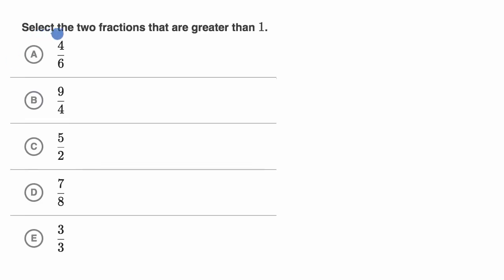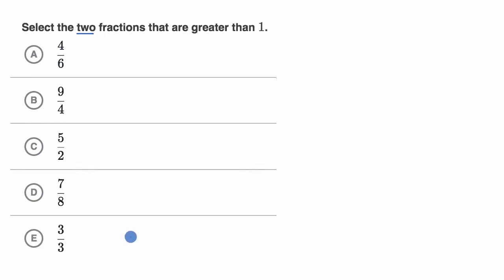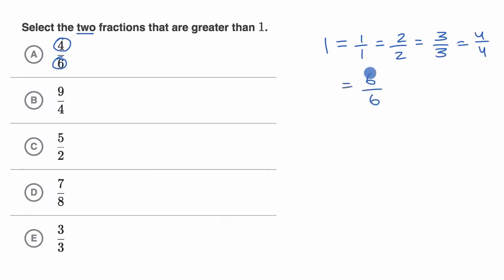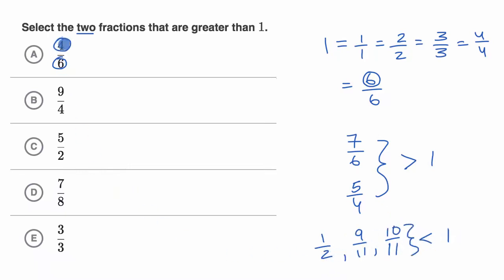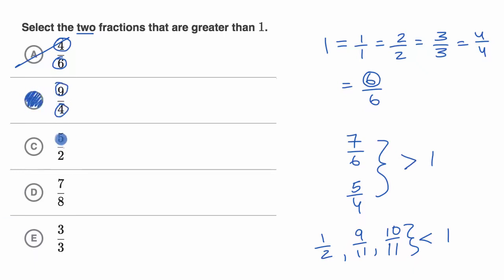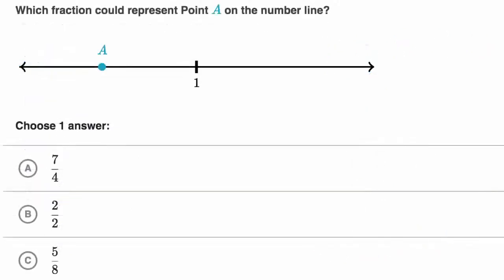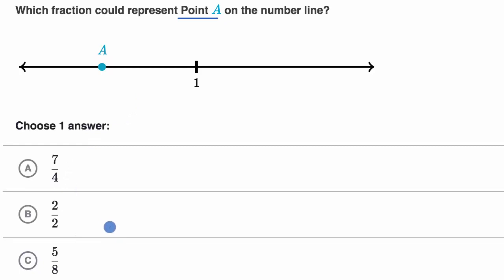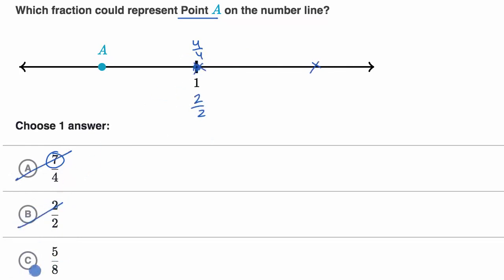Math Grade 3 - Relating fractions to 1